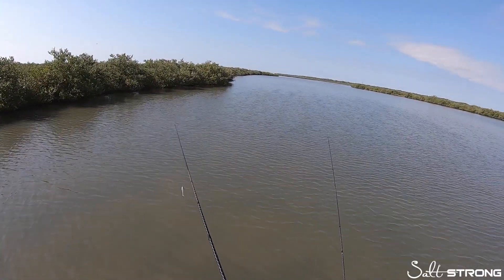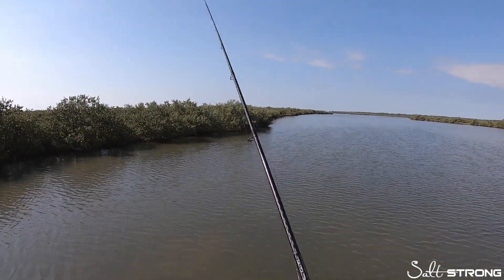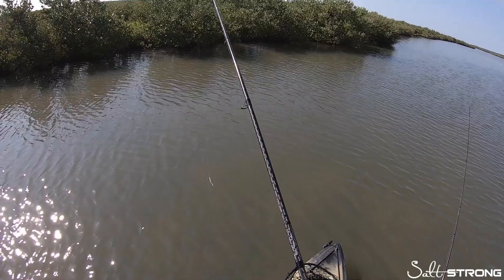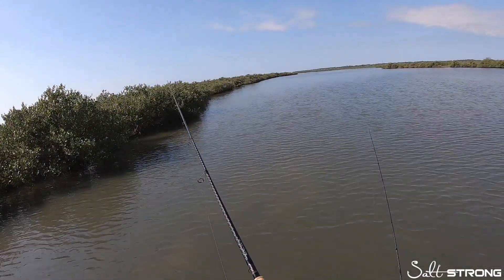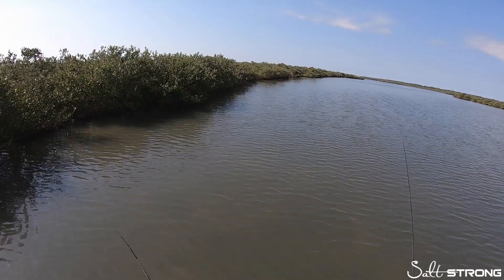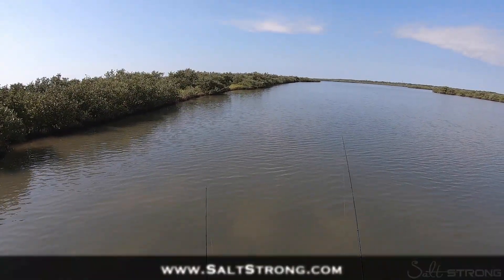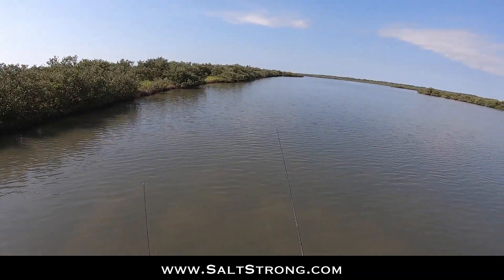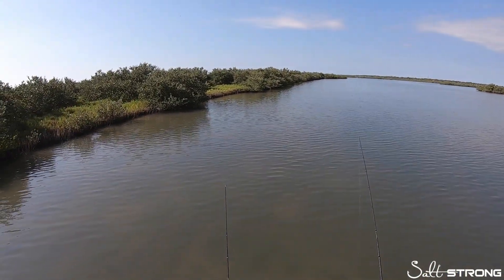3 Tips To Keep Your Fishing Lure From Getting Snagged In The Trees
They say that lures are attracted to trees, and trees are attracted to lures...

No matter how skilled you are, you're going to accidentally toss your lure into the trees now and then if you're doing it right.

This is because fish are usually holding right near, or even under trees, so getting snagged is just a price you have to pay every now and then!

However, there are some things that you can do to make your snags less severe and less frequent.

In this video, I'm going to show you three tips to get snagged less.

If you follow these tips, you'll lose fewer lures and make fewer trips to the mangroves to untangle your lure.

Doing this will help you keep a lure in the water longer, and therefore help you catch more fish.

Have any questions about these tips?

Have any other tips for getting snagged less?